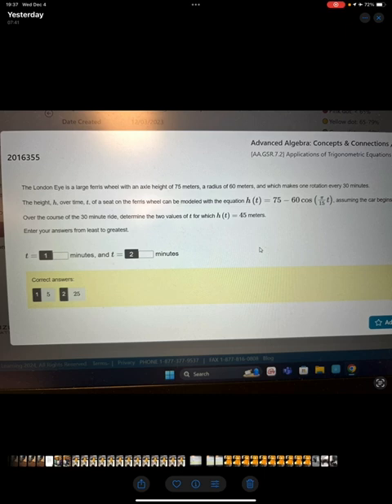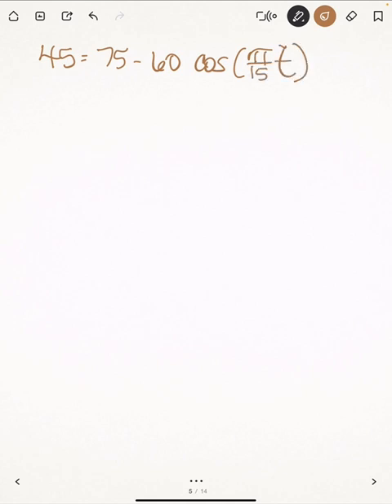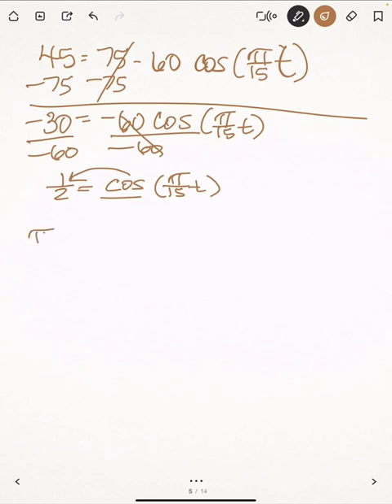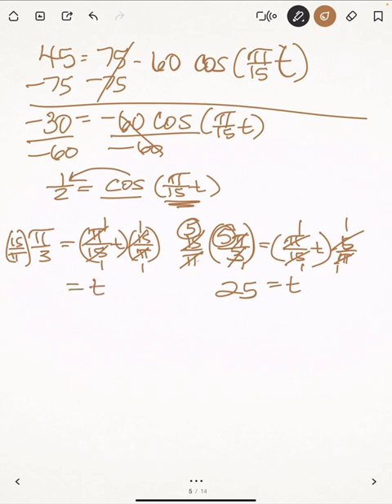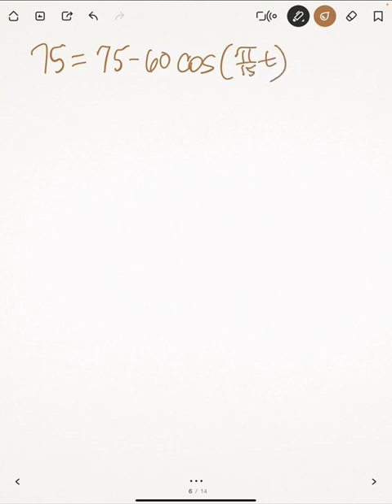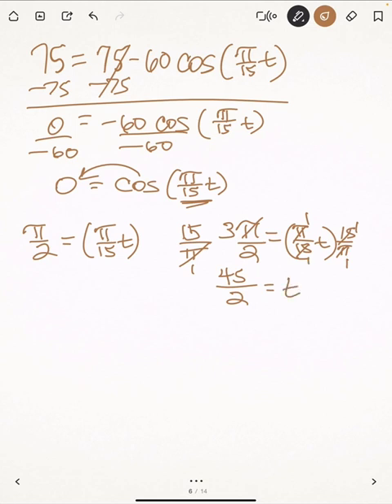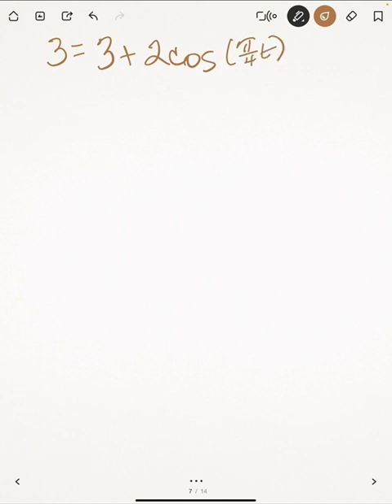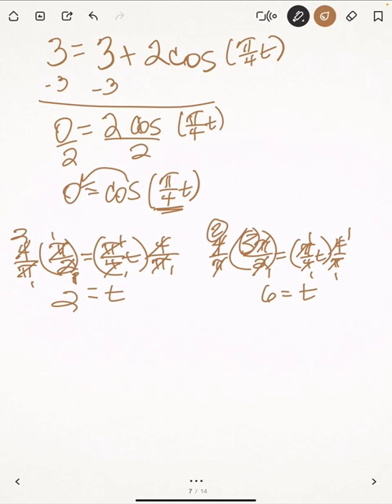Solving Trigonometric Equations using the Unit Circle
Discusses how to solve trigonometric equations using the unit circle.